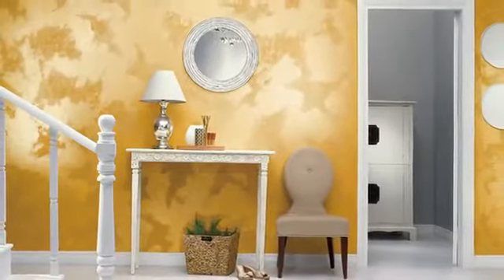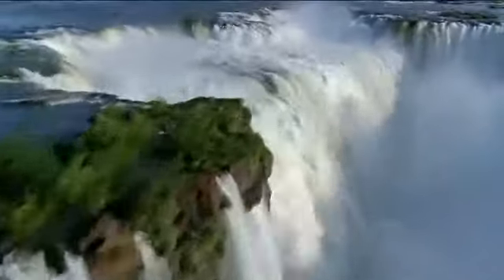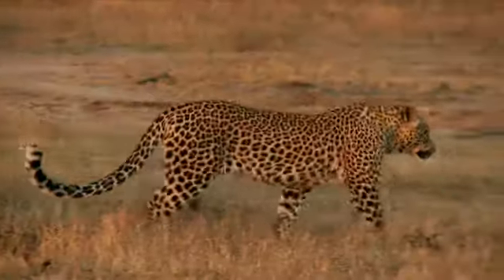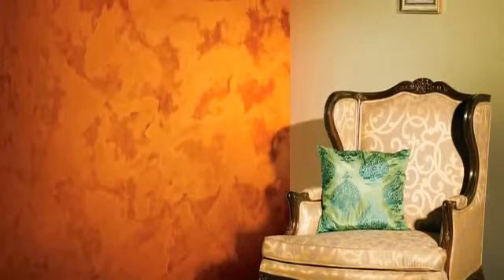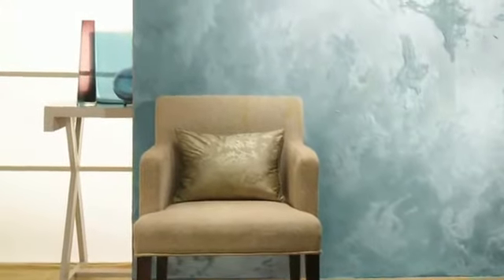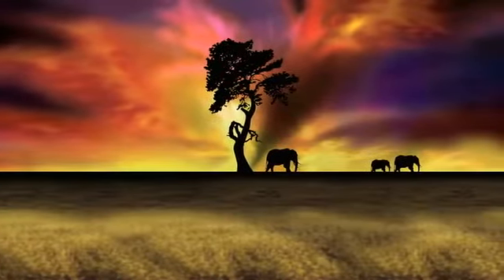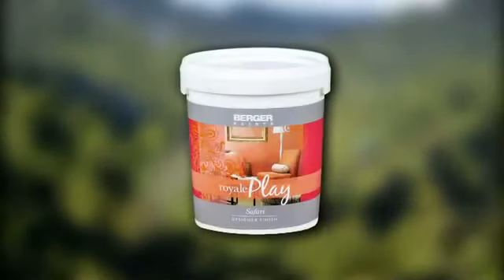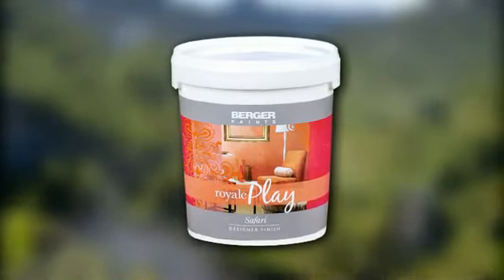Royale Play Safari Designer Wall Paint Textured Interior Paint Berger Paints Arabia